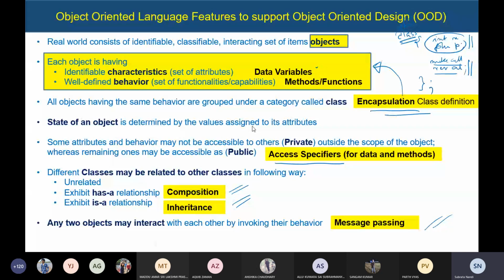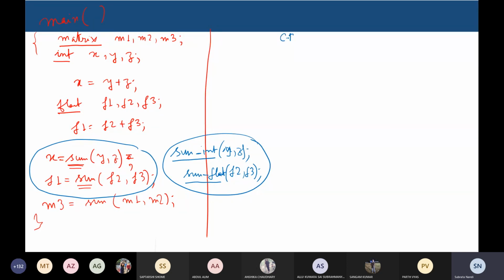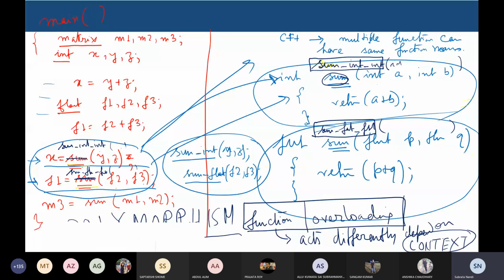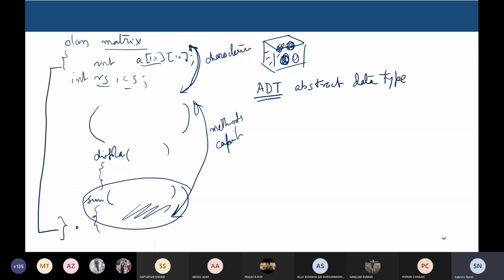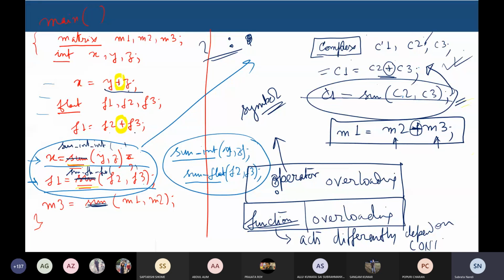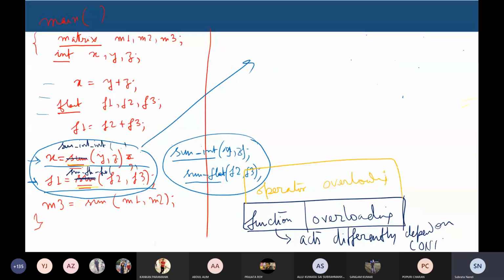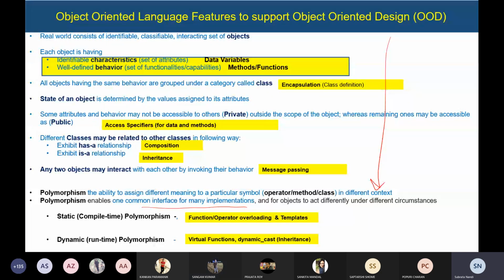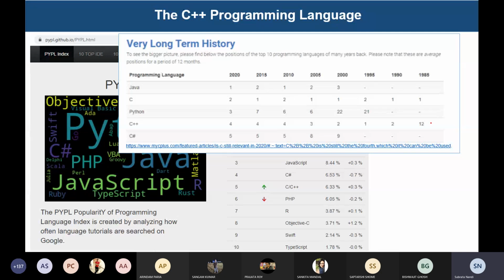2) OOPS Advantages | Object Oriented Programming | CSC 404 | NIT Durgapur